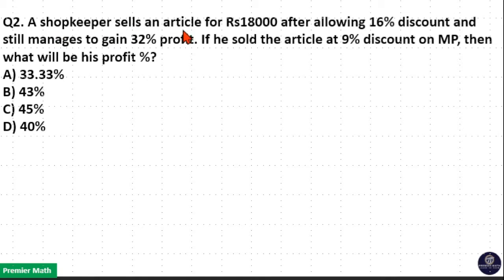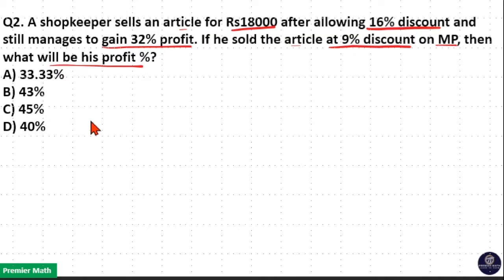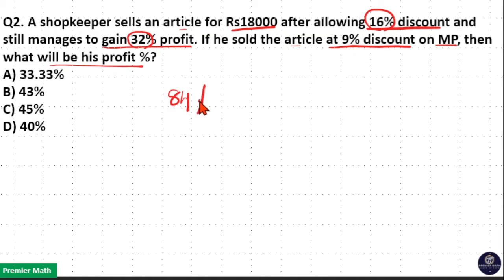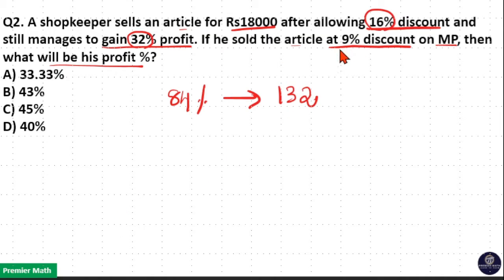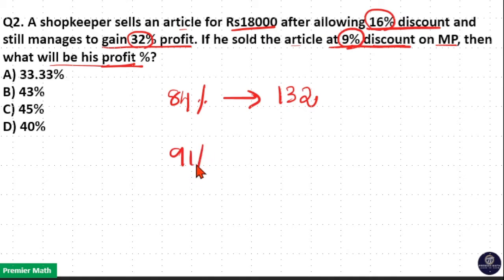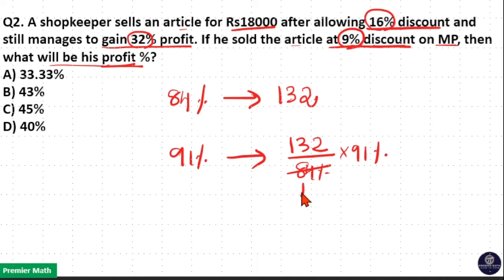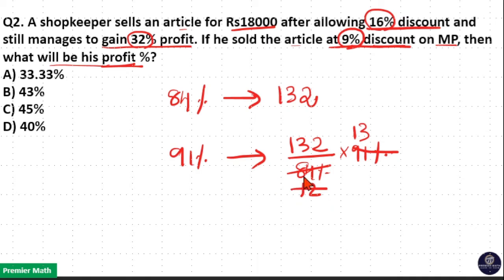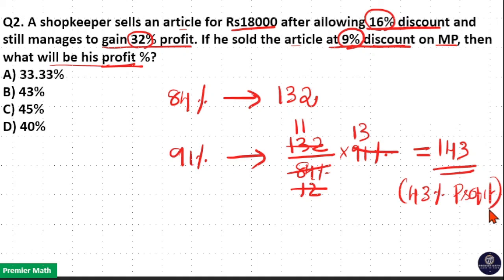A shopkeeper sells an article for Rs18000 after allowing 16% discount and still manages to gain 32%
00:00 A shopkeeper sells an article for Rs18000 after allowing 16% discount and still manages to gain 32% profit. If he sold the article at 9% discount on MP, then what will be his profit %?
A) 33.33%
B) 43%
C) 45%
D) 40%